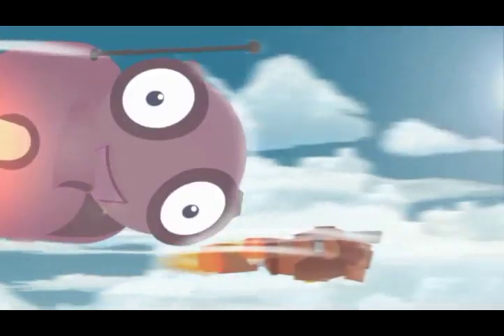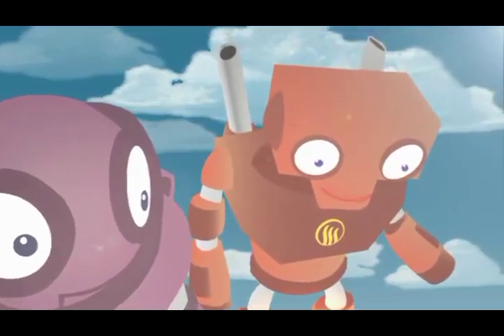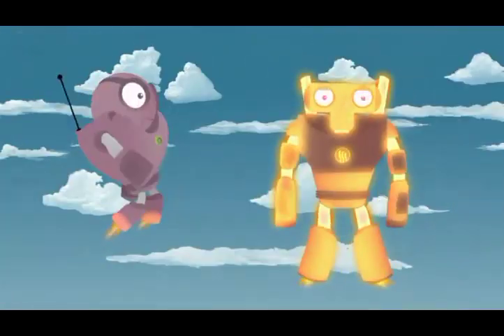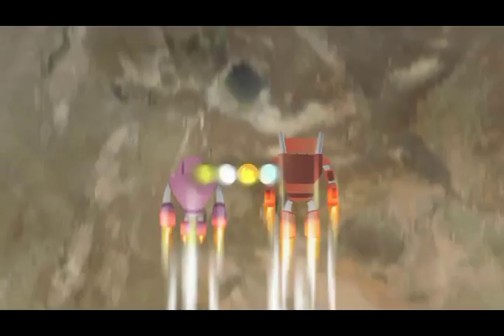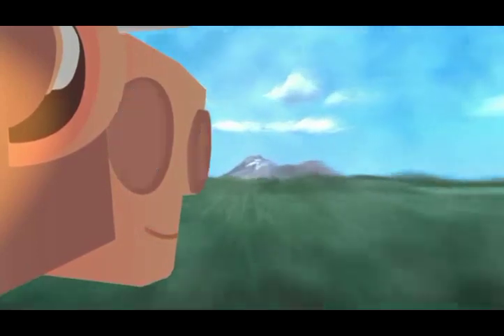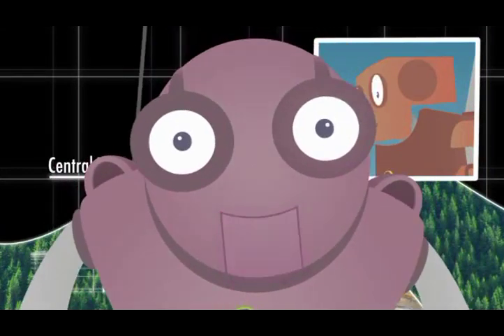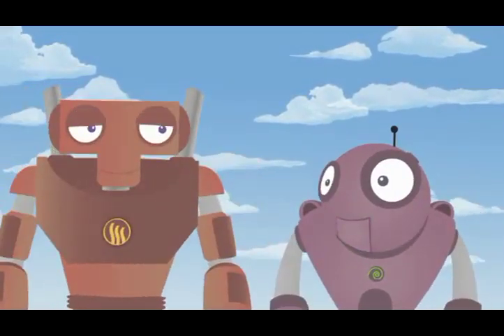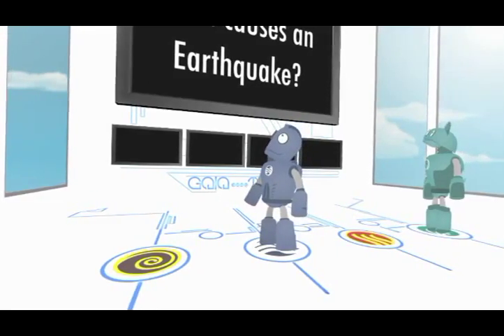What causes Earthquakes? The Splitting Earth | Science animation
In this educational animation, the Gaia-Tech robo researchers answer your questions about planet Earth.

What causes earthquakes? The Earth's crust is split into large tectonic plates which slide around on top of the mantle, and when two plates slide together or move apart, it can cause an earthquake. Along the joints or fault lines where two tectonic plates meet, you can also get volcanos, and often an earthquake is the cause or result of a volcanic eruption.

Watch the video to learn more about the science behind earthquakes!

We think you’ll like…

About NERC

NERC is the driving force of investment in environmental science.